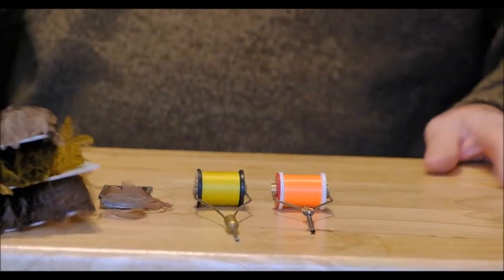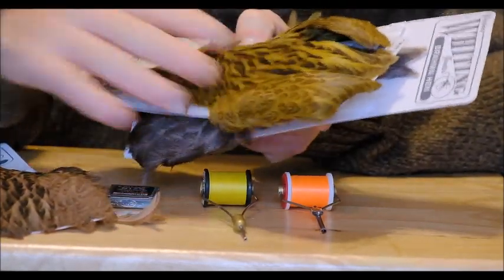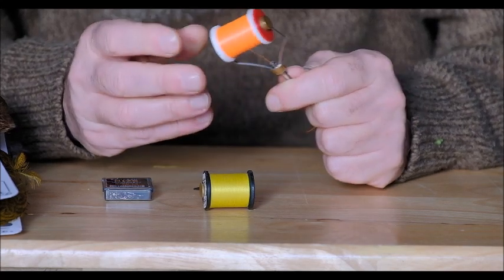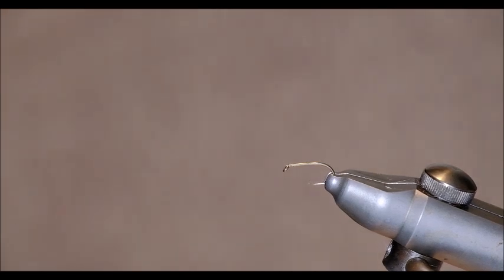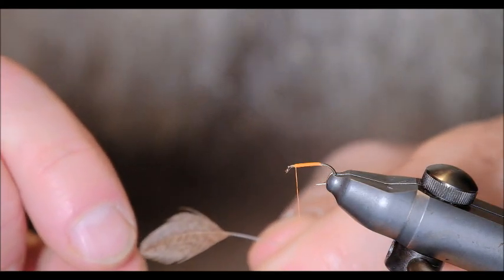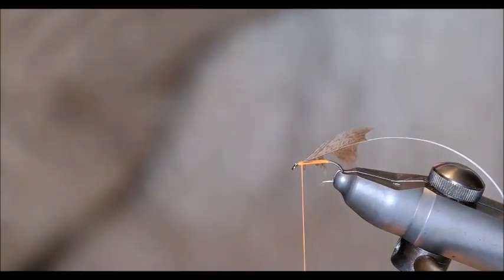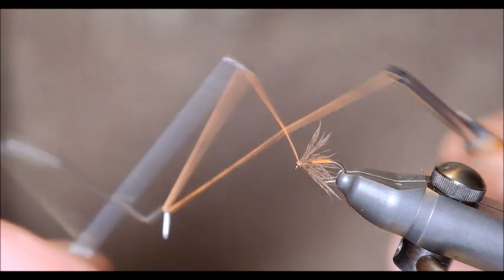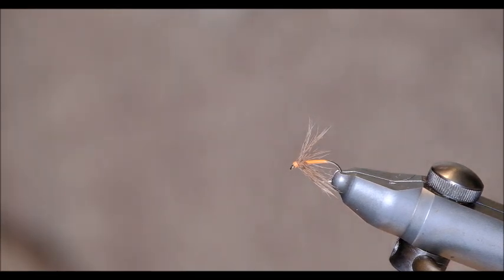Soft Hackle Flies (Flytying Tutorial)